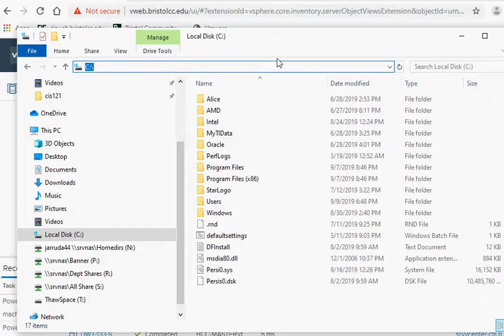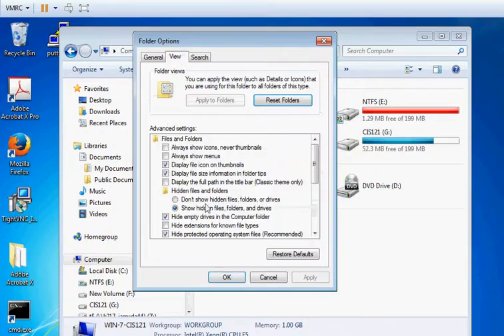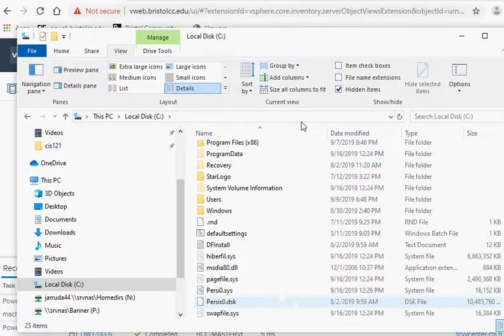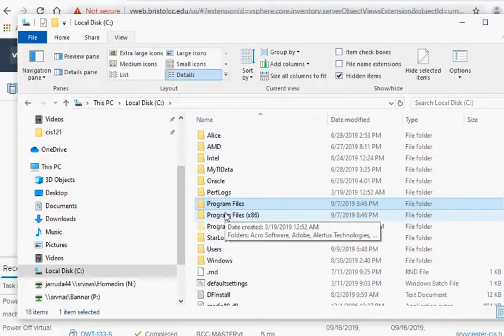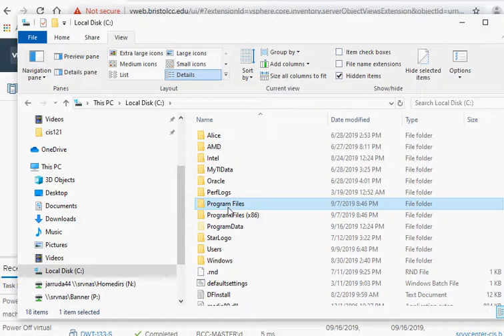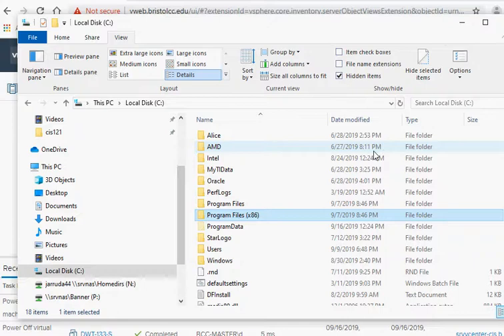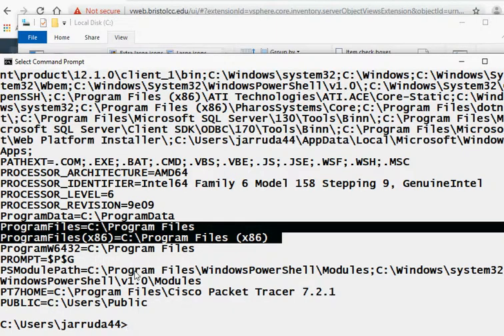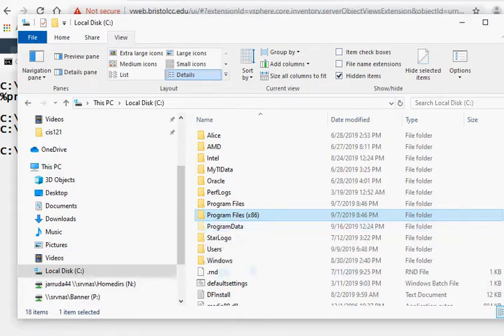121 9 16 hiddenfiles programfiles envirinment